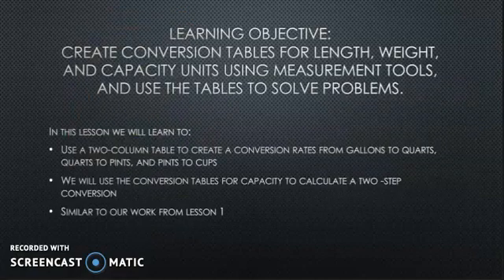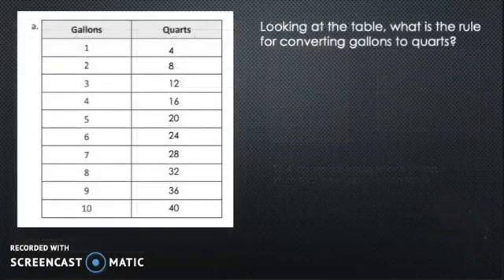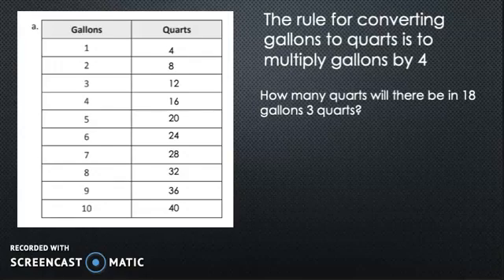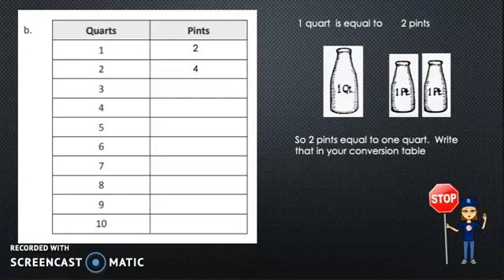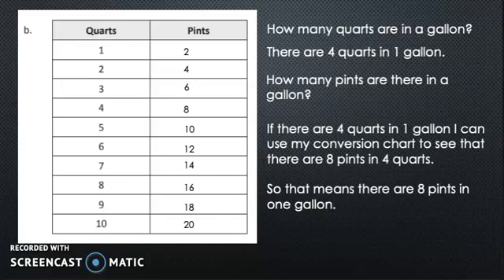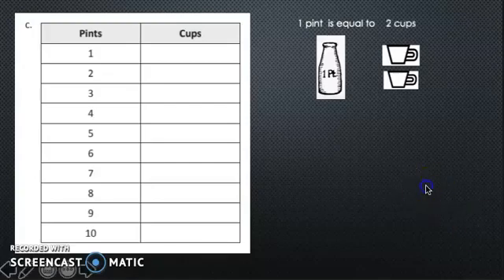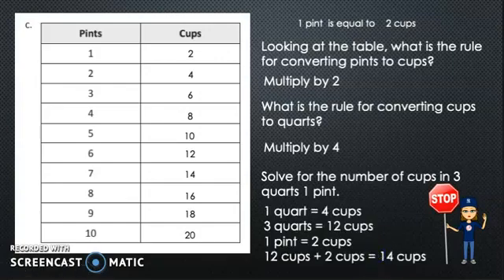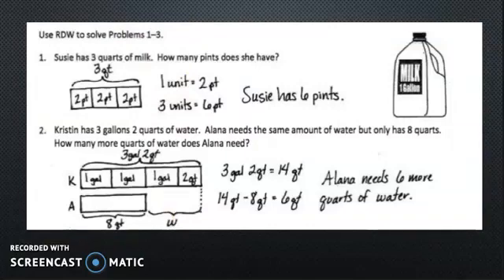4th Grade: Module 7 - Lesson 2